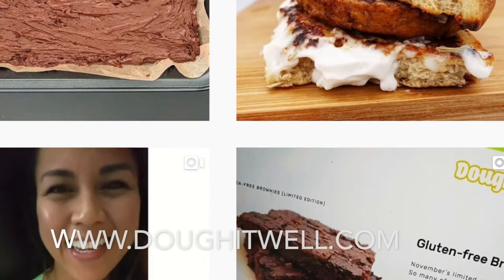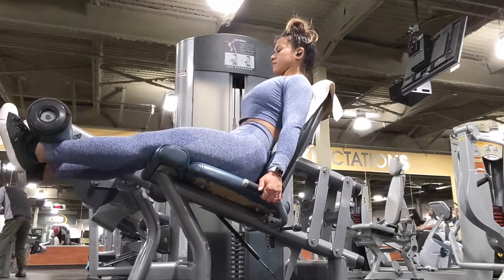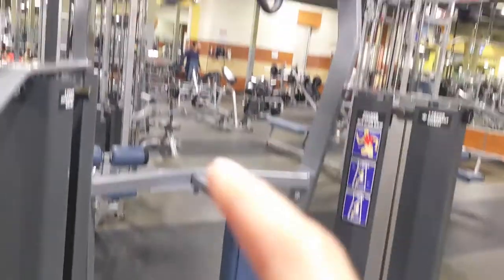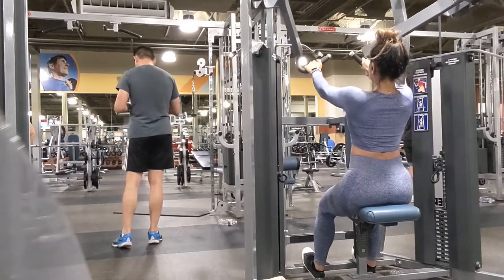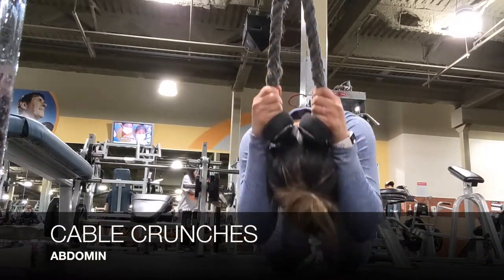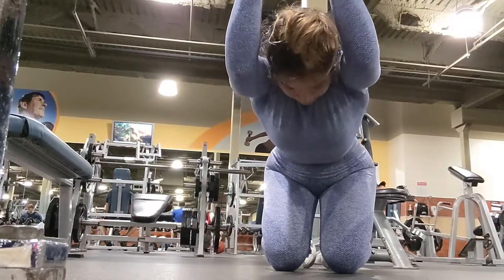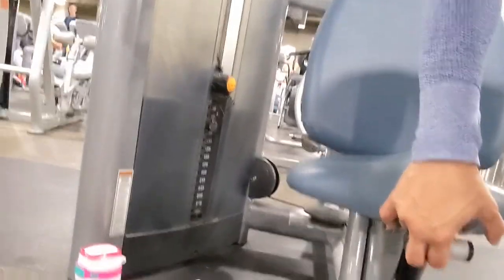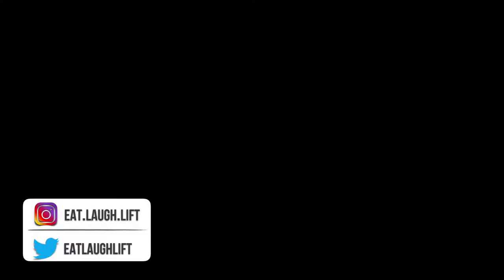HOW TO GET STARTED AT THE GYM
DOUGH IT WELL